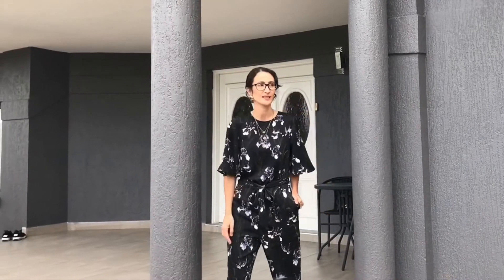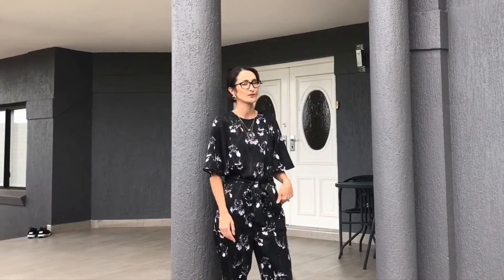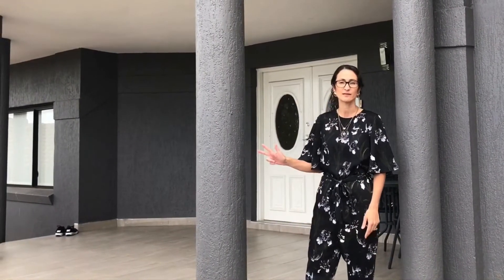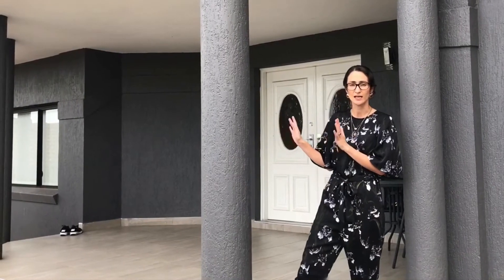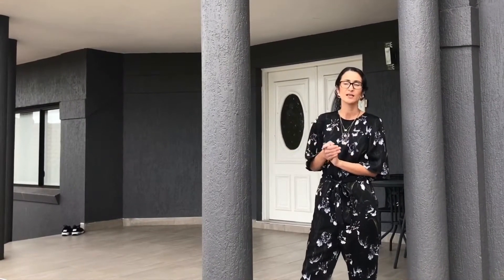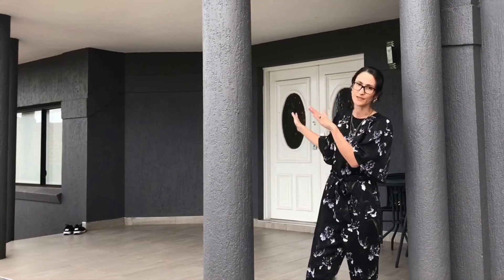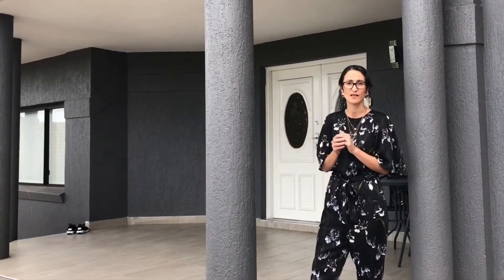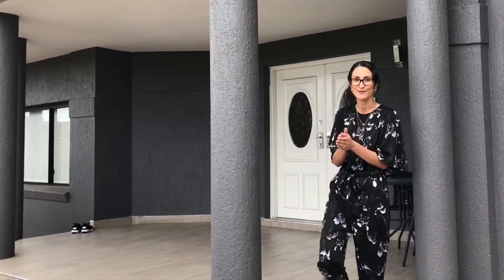Mini Tour with Amy Boers - 4 Pomo Close Greenfield Park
FOR SALE | Presenting a rare opportunity to purchase this elegantly designed, 6 bedroom family home complete with attached one bedroom granny flat, overlooking tranquil Greenfield Park.

Positioned on a large 825sqm block, in a quiet cul-de-sac, making this the perfect residence for large, growing or extended families.